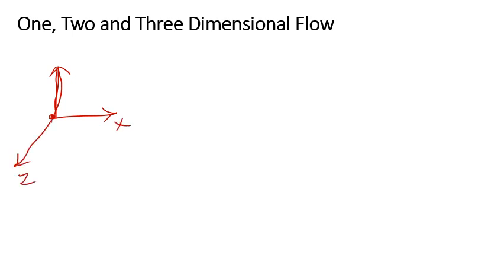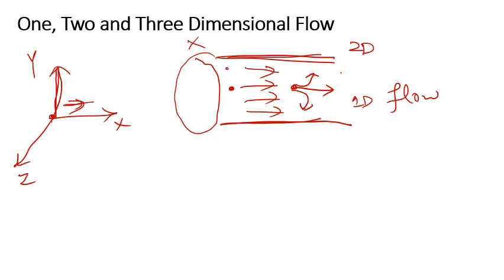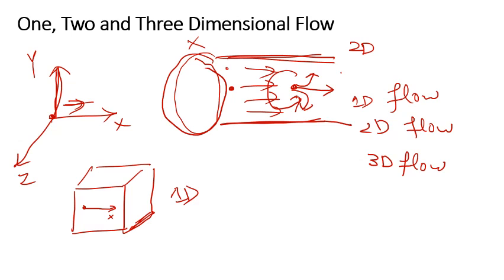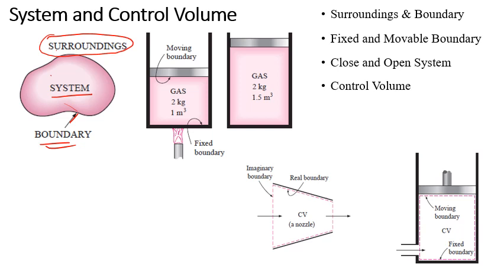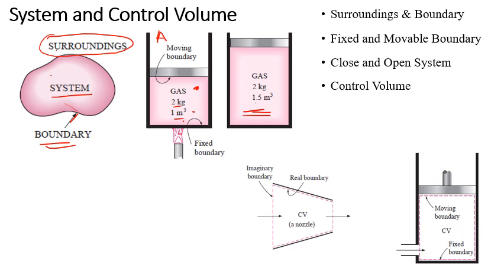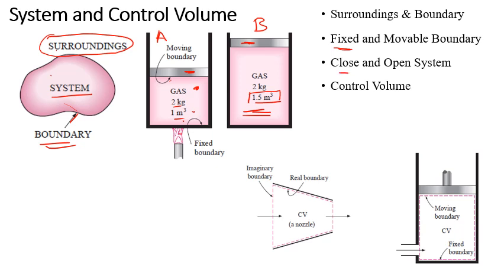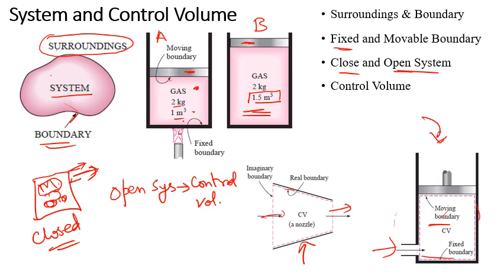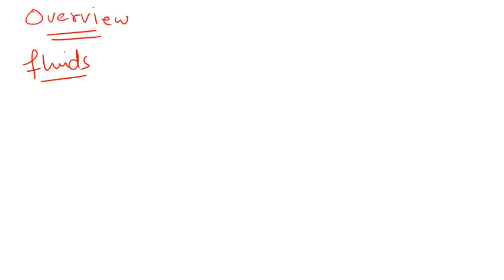Fluid Dynamics Introduction & Basic Concepts (Part 3)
This channel is intended to provide knowledge regarding basic engineering and technology courses.